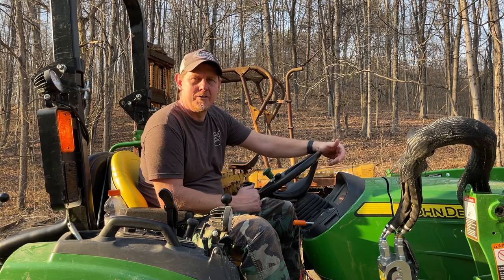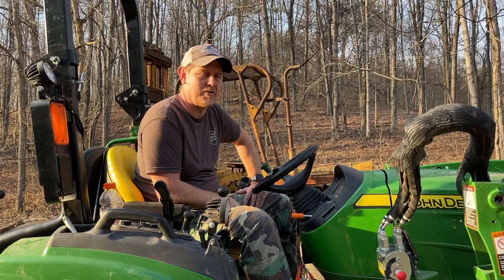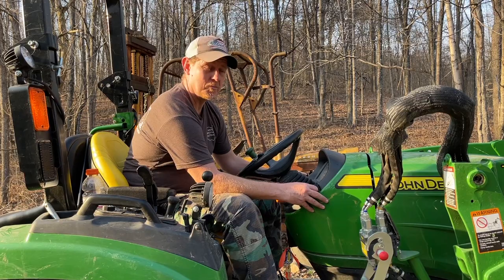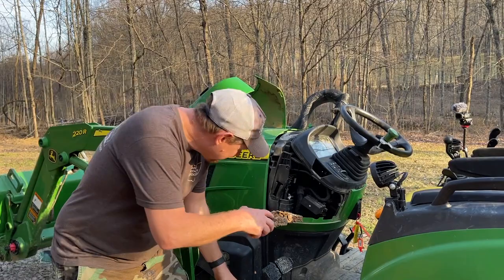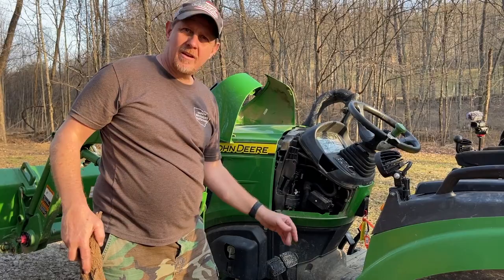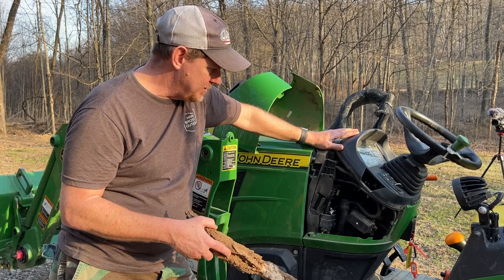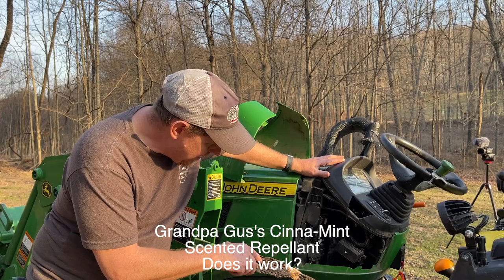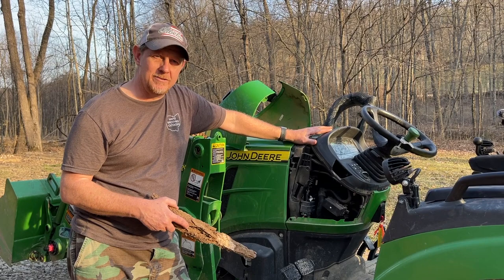#206 What's the Secret to Keeping Mice Out of Your Tractor? Your Input Please!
Continually finding mice in my tractor and so far they've not destroyed anything but it is a nuisance and somewhat disgusting.  We discuss some possible approaches and request input from those of you that have found success.

Join us we go hunting, fishing, plant foodplots, do habitatmanagement, operate our JohnDeere1025R, JohnDeere2032R, JohnDeere4052R, learn to operate a WoodMizerLT35 sawmill and a Uniforest35M skidding winch, and a variety of other things.